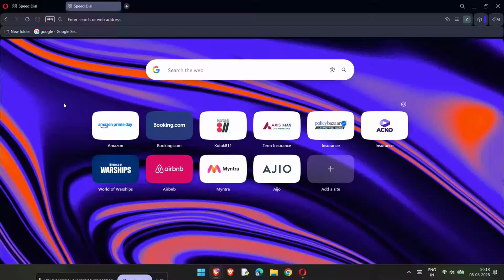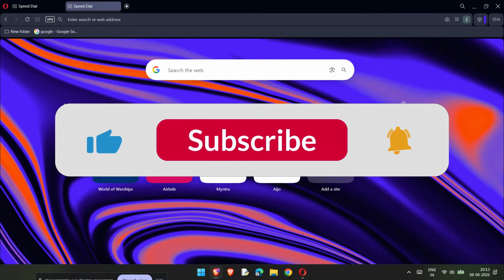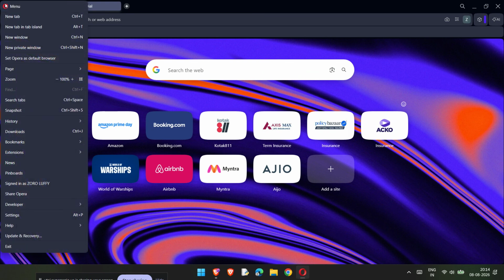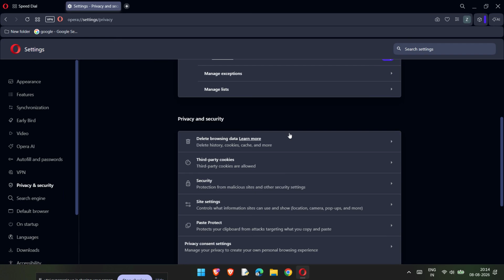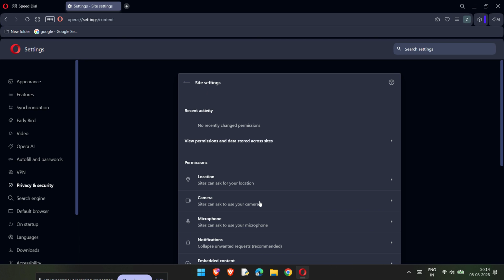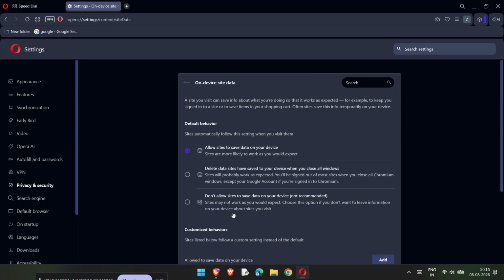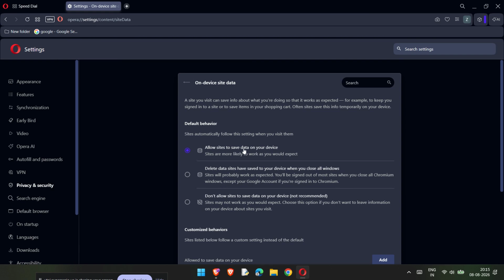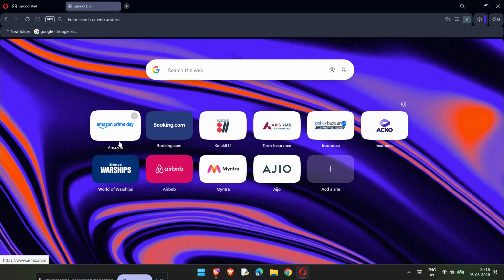How To Fix Opera Browser Google Search History Glitch (Step By Step Guide)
Learn how to fix the Opera browser Google search history glitch by changing the correct privacy and site data setting. This quick tutorial shows you where to find the option in Opera and how to allow sites to save data on your device.

🕚Timestamps:
0:00 Intro
0:20 Open Opera Settings
0:34 Go To Privacy & Security
0:47 Open Site Settings
1:02 Expand Additional Content Settings
1:15 Enable On-Device Site Data
1:34 Test Google Search History
1:47 Outro

✍️What You'll Learn In This Video:
• How To Open Opera Browser Settings
• How To Find Privacy & Security Options
• How To Access Site Settings In Opera
• How To Enable On-Device Site Data
• How To Fix Google Search History Glitches
• How To Allow Sites To Save Data On Your Device

💡Pro Tips:
• Restart Opera after changing the setting for the best results
• If the issue continues, clear cached site data and try again
• Make sure Opera is fully updated to avoid browser bugs
• Check Google account settings if search history still does not appear